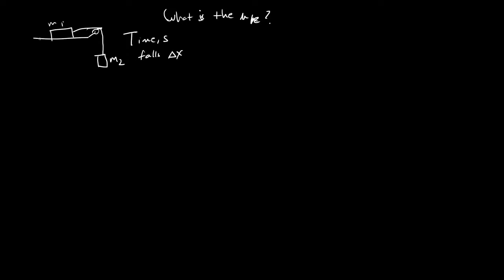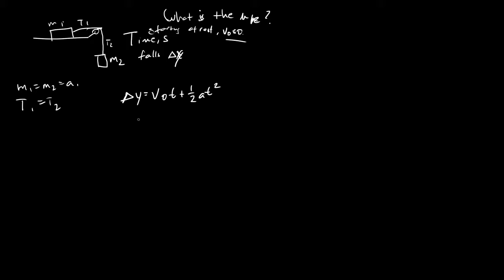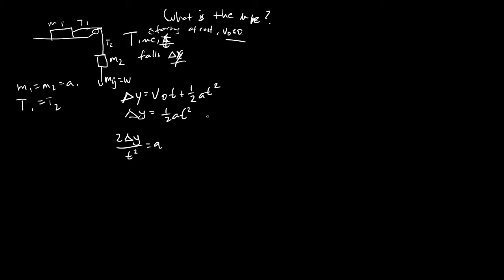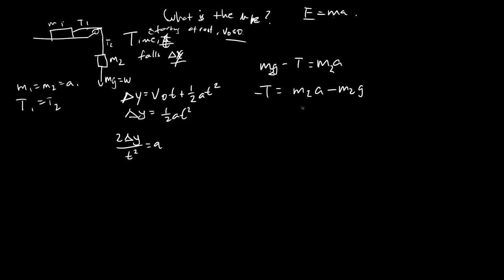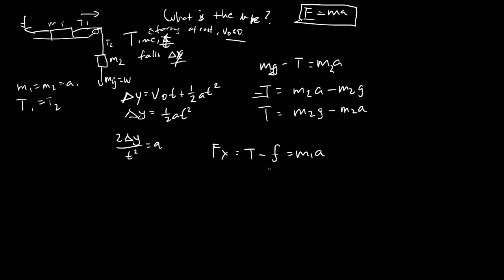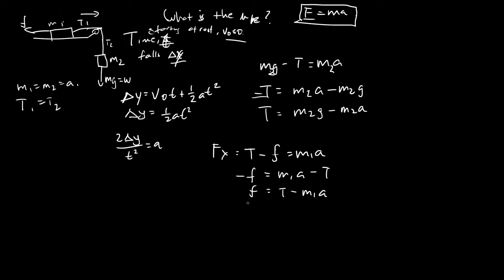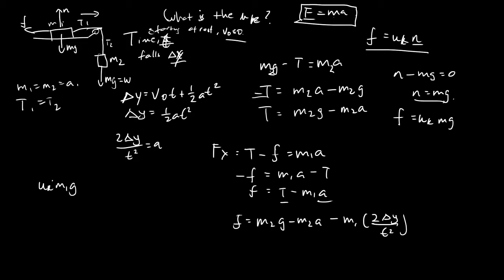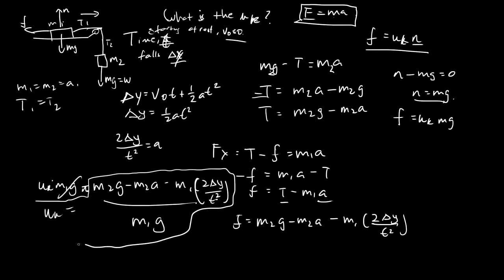[Physics Algebra Only] Finding kinetic coefficient of friction only with m1 ,m2, time, and distance